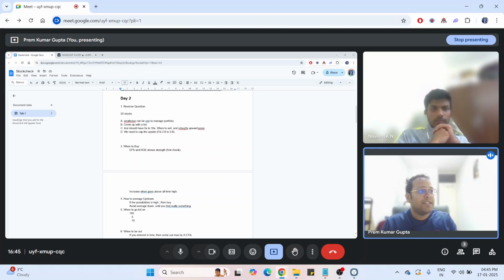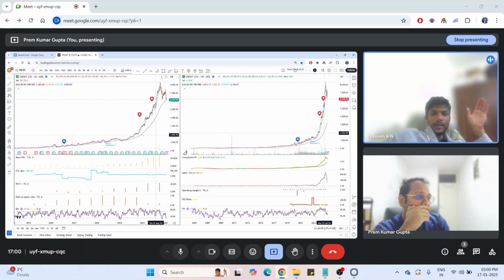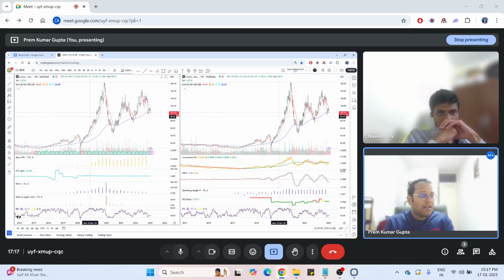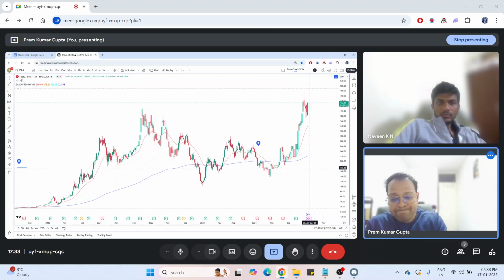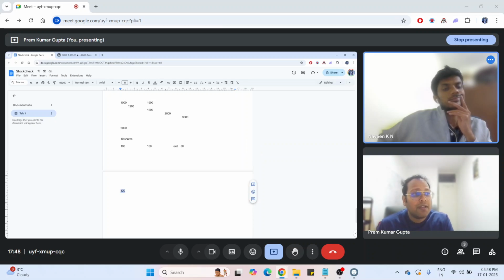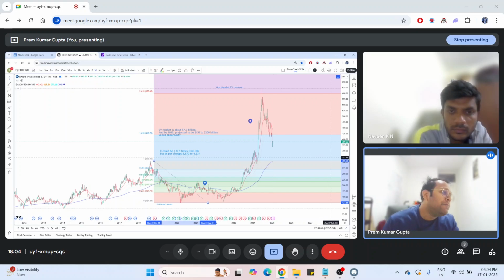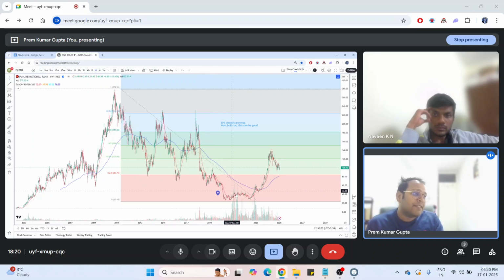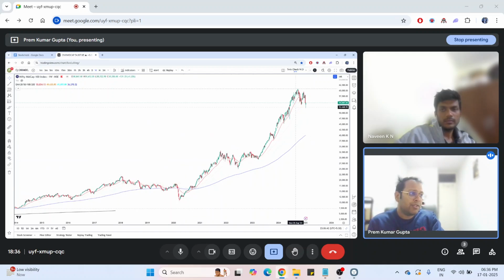#3 Smart Investor | Preparing For Bull Market | Fib 1.6 Game | When to Avg & Exit